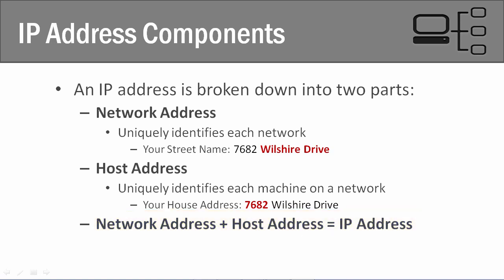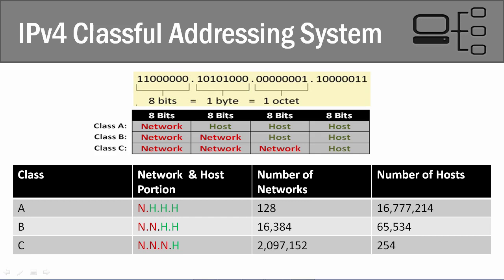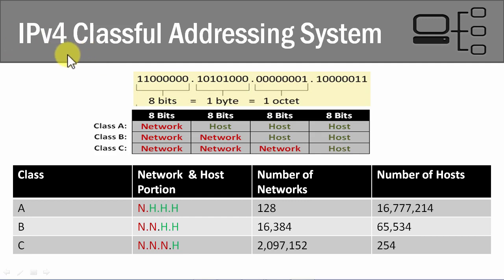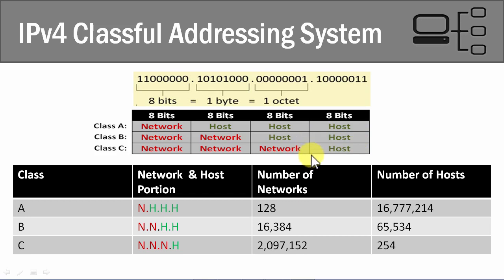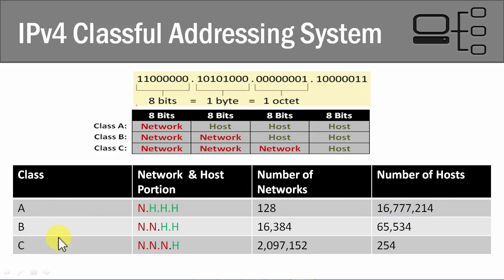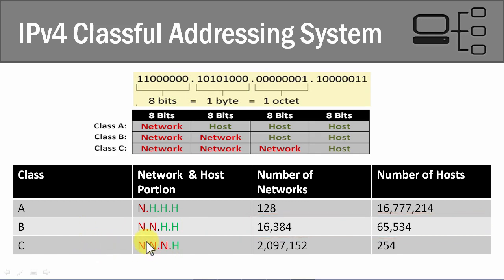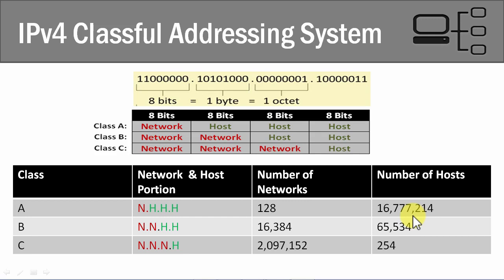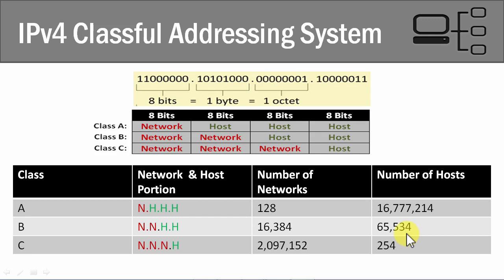87 IP Addressing Components and Classful IPv4 Addressing System